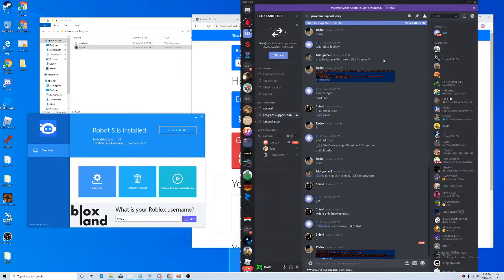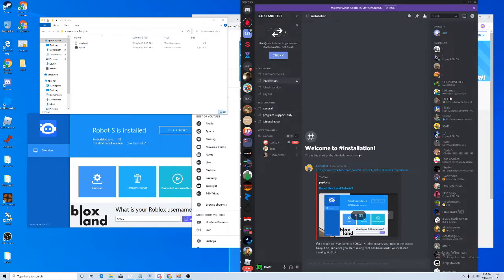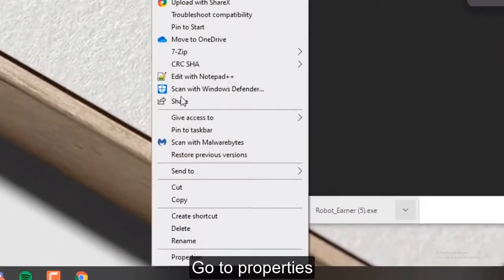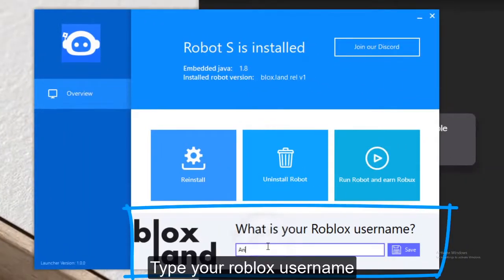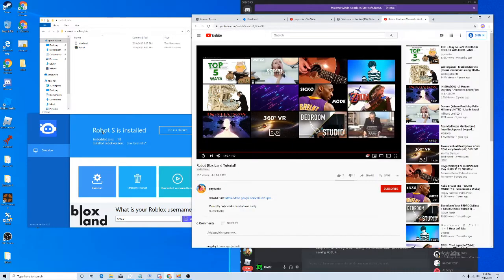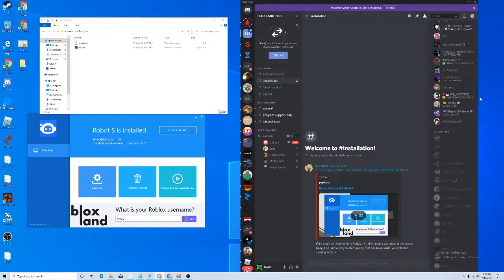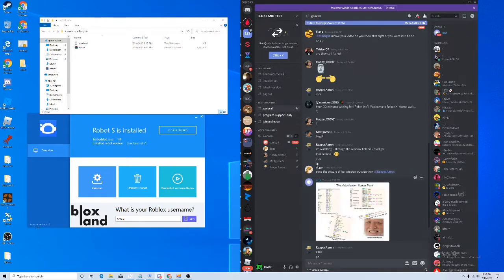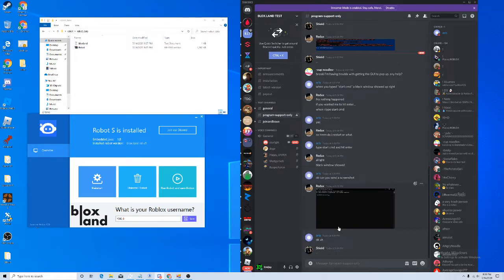Get Robux For Bots?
Blox.land Made another way to get robux but need troubleshooting